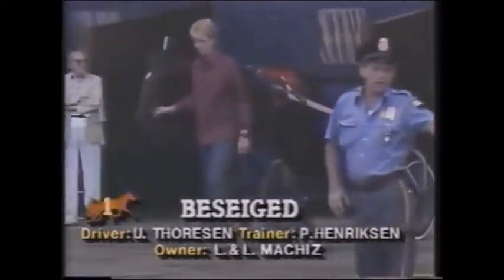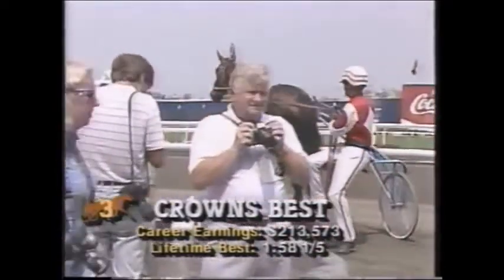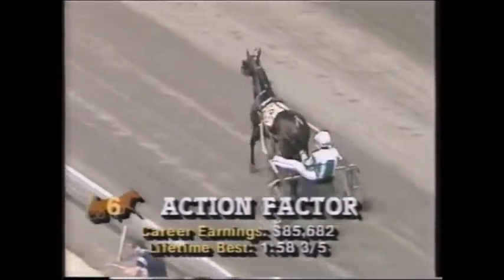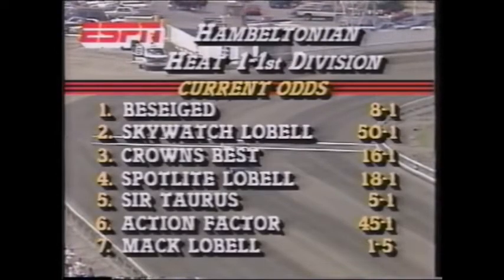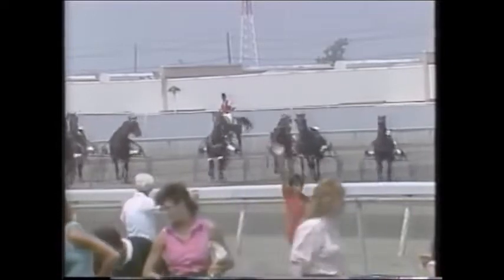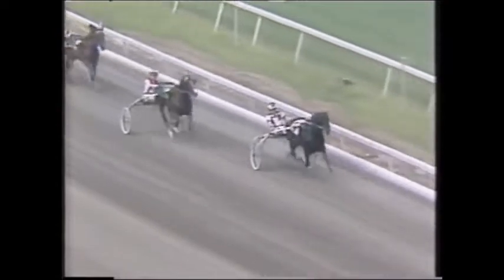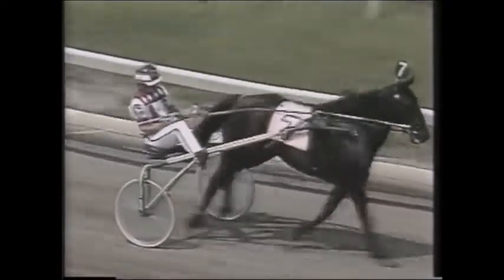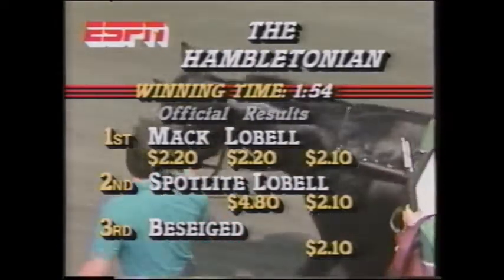1987 Meadowlands MACK LOBELL Hambletonian 1st Heat John Campbell